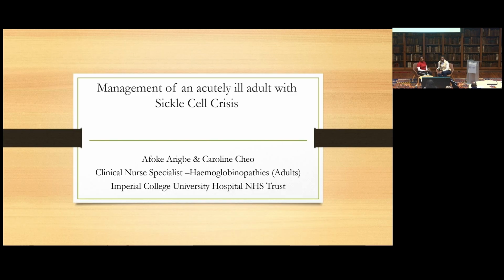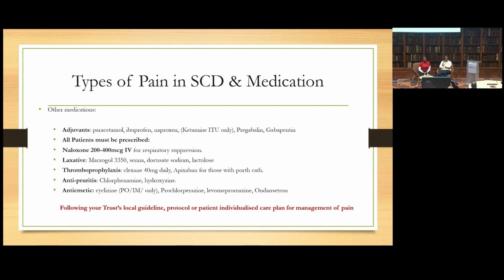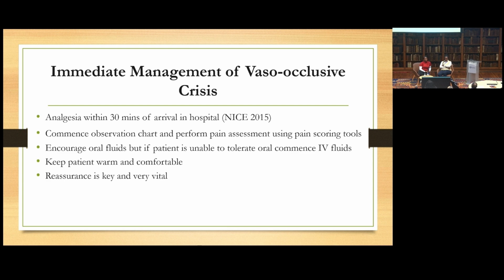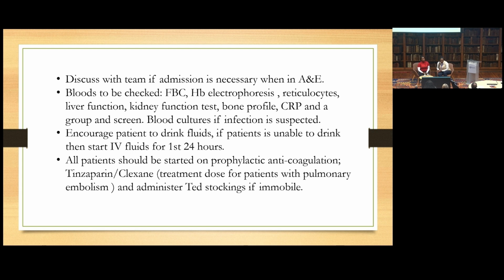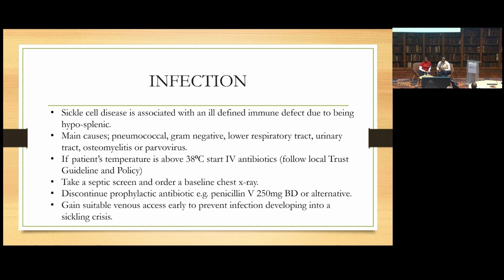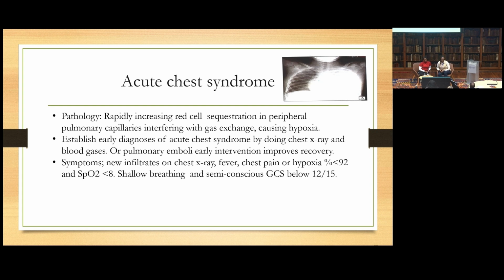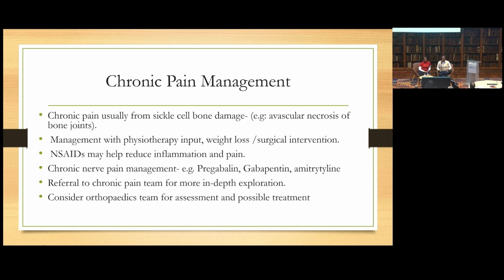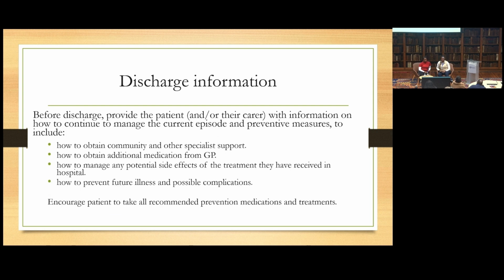Sickle Cell: Management of an Acutely Ill Adult with Sickle Cell Crisis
This video is a recording of a talk undertaken by Caroline Cheo and Afoke Arigbe (Haemoglobinopathy Clinical Nurse Specialists at Imperial College Healthcare NHS trust) at the West London HCC education day on the 15th of January 2025

For more information on Management of an Acutely Ill Adult with Sickle Cell Crisis please see the below information links from the HCC website